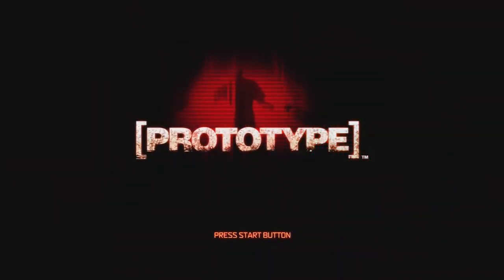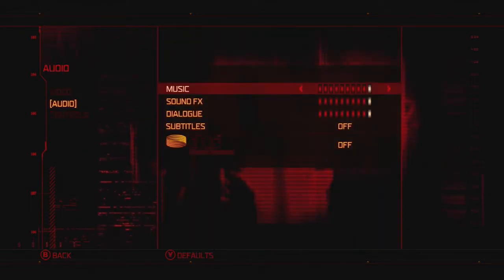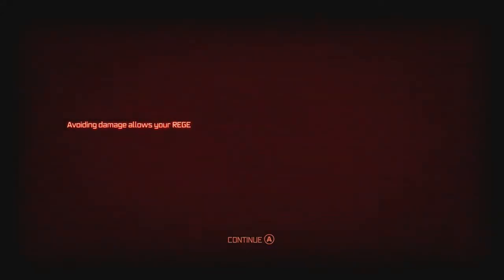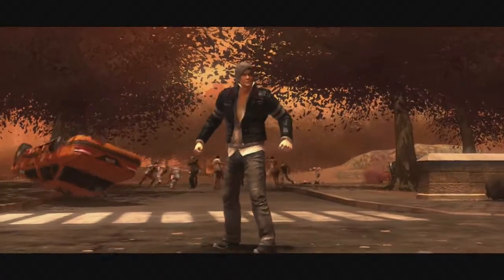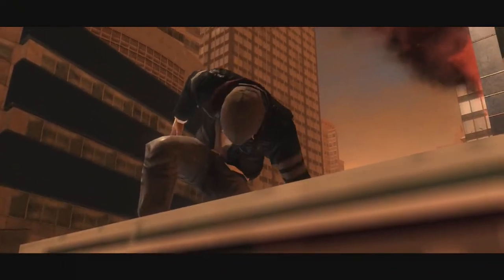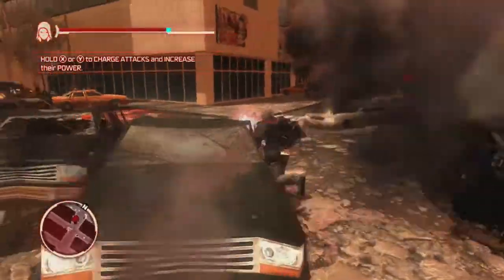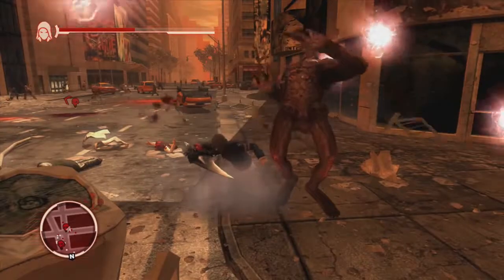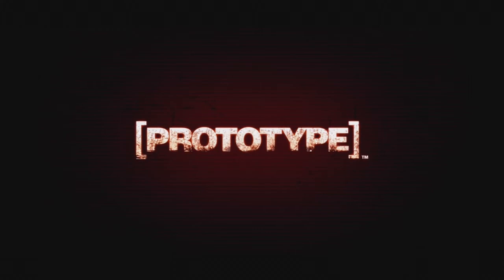[PROTOTYPE] Part 1 - Is this the beginning of a beautyful friendship?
Prototype Gameplay Walkthrough Part 1.

The introduction part of the game. Our main character will be Alex J Mercer who became something unusual...

Prototype (stylized as [PROTOTYPE]) is an action-adventure open world video game developed by Radical Entertainment and published by Activision. The game was released in North America on June 9, 2009, and in southwestern parts of North America as well as Oceania on June 10, and was released in Europe on June 12.
The game is set in New York City, where a virulent plague known as Blacklight is spreading through Manhattan. Those infected are mutated into hideous monsters of varying form, with an uncontrollable rage to kill all uninfected life-forms and a military black operations force called Blackwatch has been deployed to keep the infection from spreading. At the center of it is the protagonist, Alex Mercer, an incredibly powerful shapeshifter with no memory of his past. Parallel to the game's storyline is the ability to play the game as a sandbox-style video game giving the player freedom to roam Manhattan.